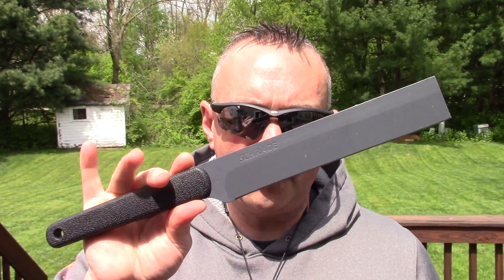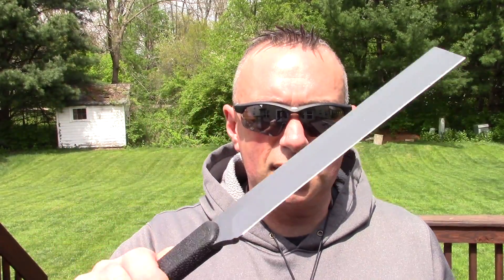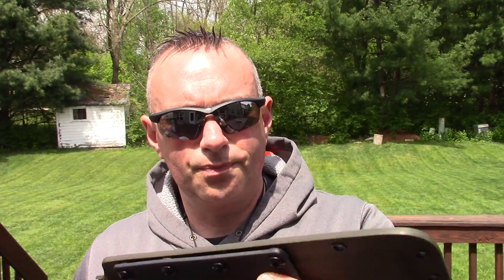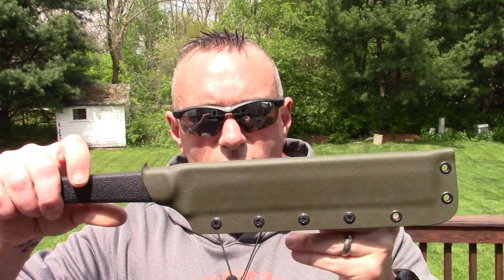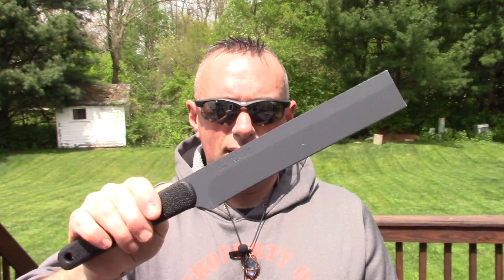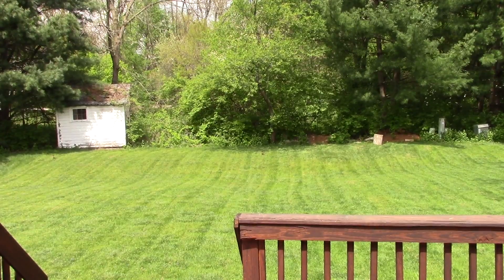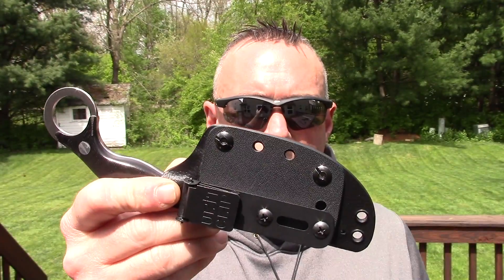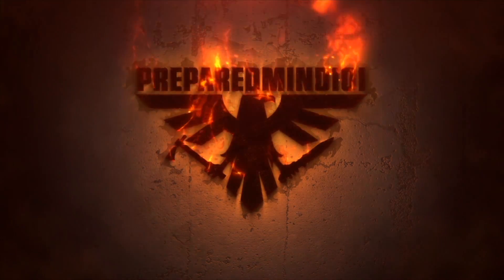C2GFAB Pack Sheath for SCHF64 Froe - Preparedmind101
It's been said if you leave something lying around, Gary will grab it and kydex it. The SCHF64 was not created to be a woods-tool, but many people have interest in using it as such. Gary to the rescue!